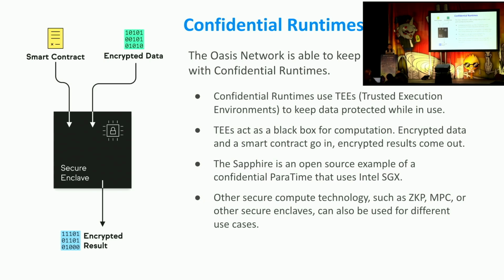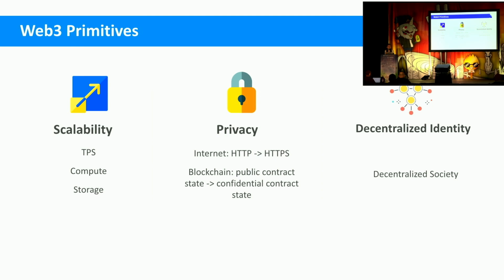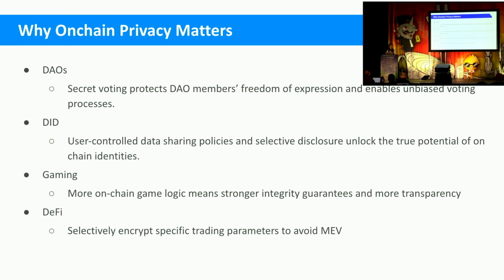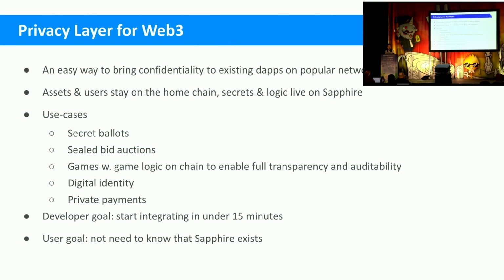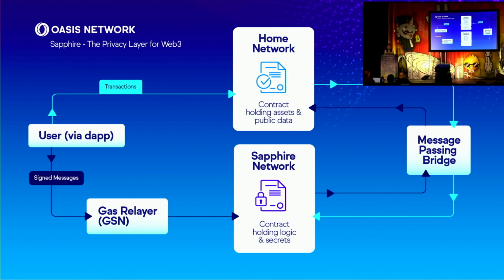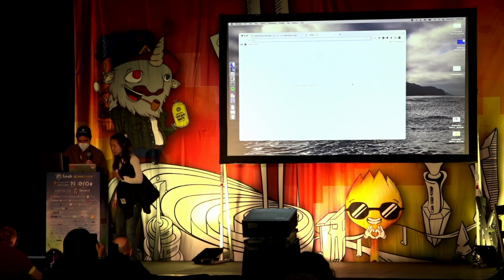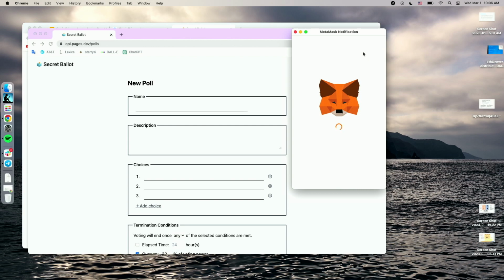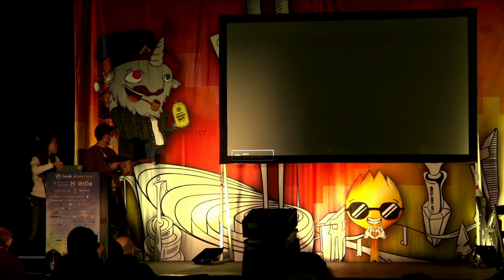A Privacy Layer for Web3 Workshop - hosted by Oasis Network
Do you want to add confidentiality to your dApps on any EVM network? Do you want to have the flexibility to build smart contracts that can be fully public or fully confidential or anywhere in between on that spectrum? Join the workshop to learn how the simple-to-integrate, UX-friendly Oasis Privacy Layer can be helpful.